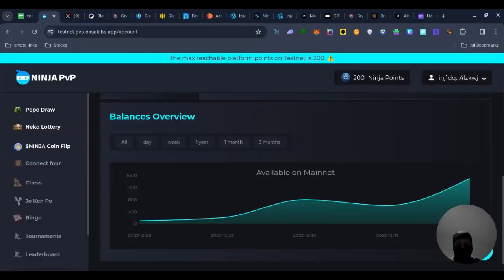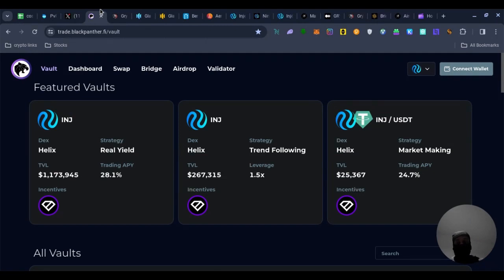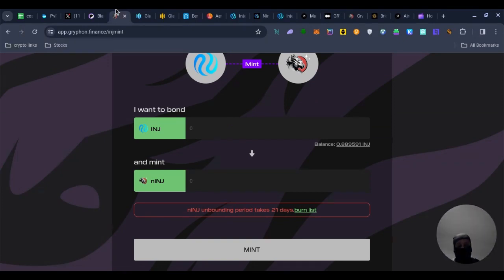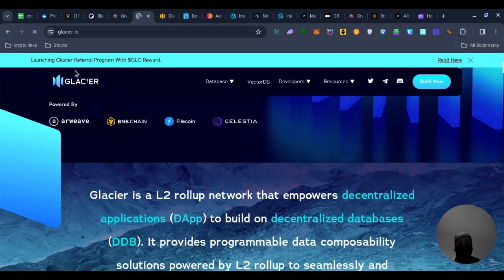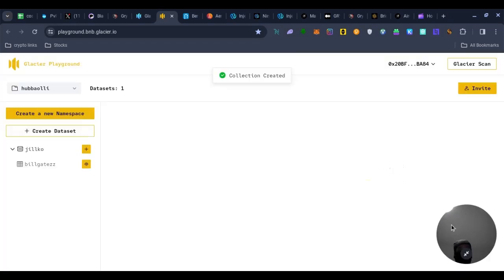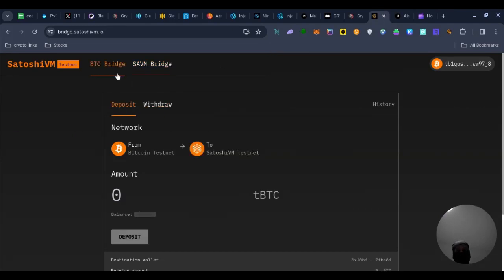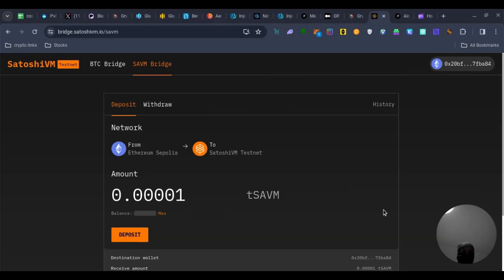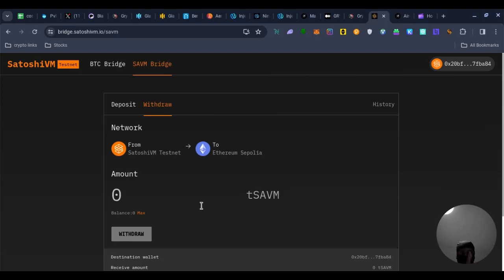Free test net airdrops with web3 ninja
These are some testnet and paid opportunities that could net you thousands